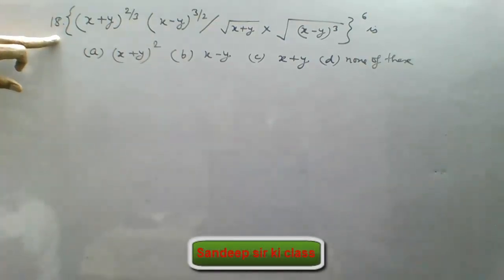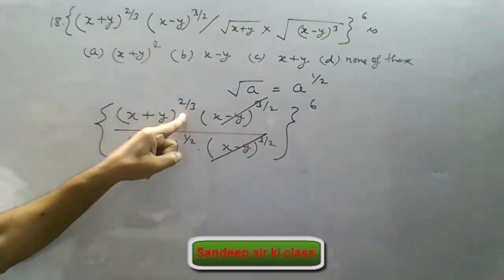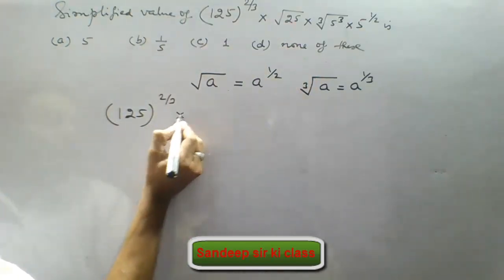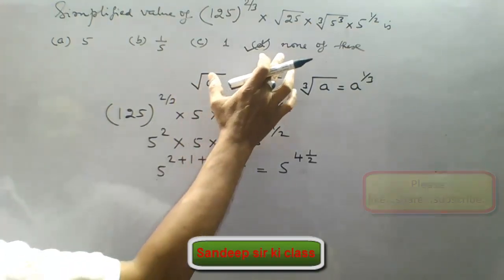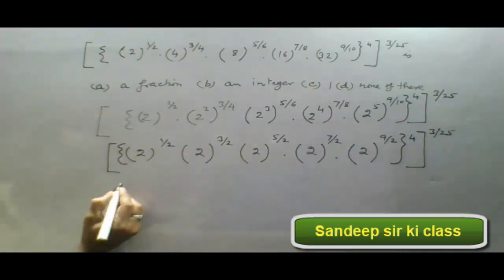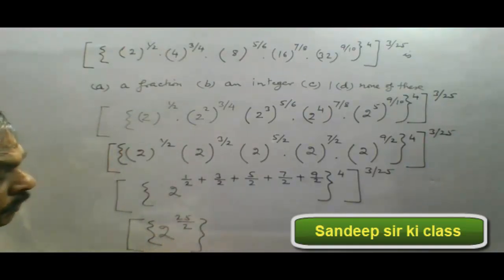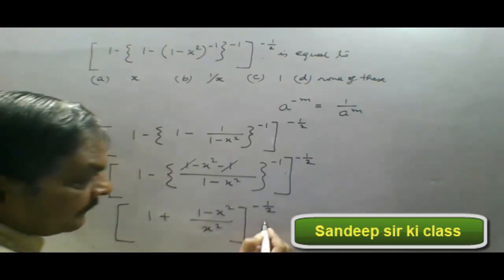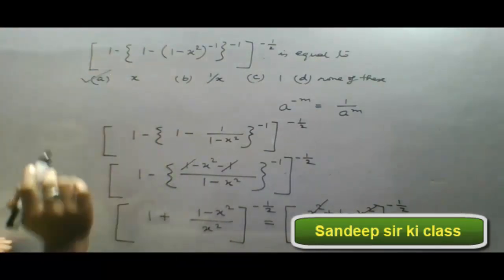CA Foundation | Indices Exercise 1(c) Q.no.18 to 23